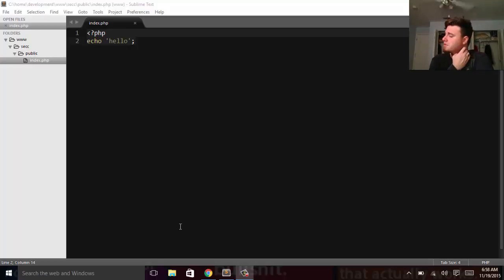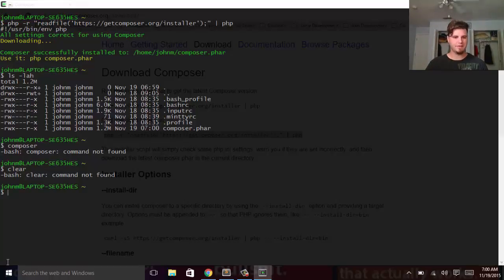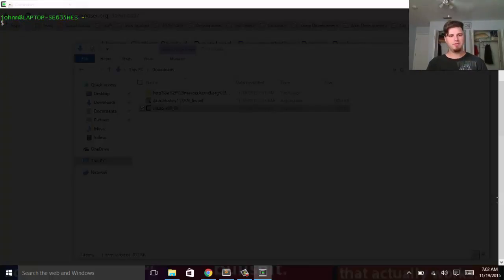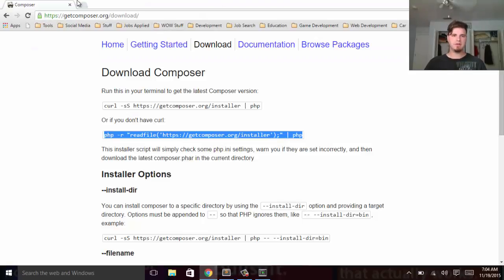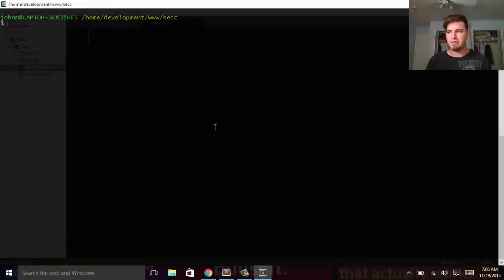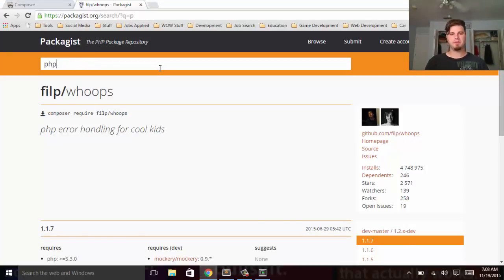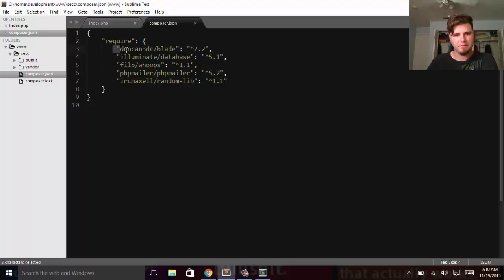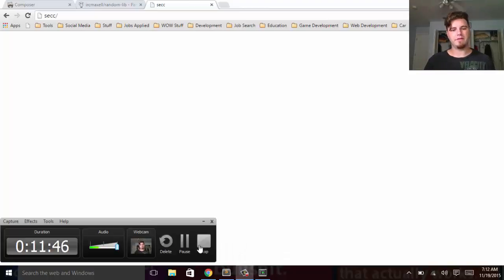Introduction To Web Development ep2 (Composer)